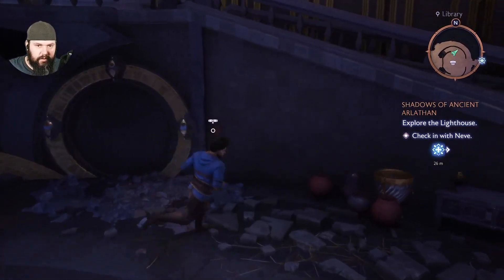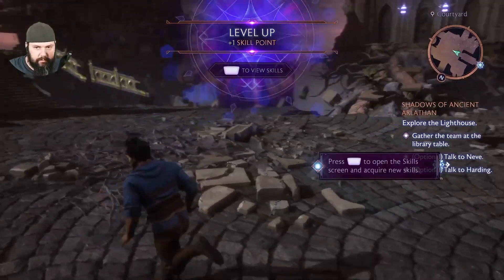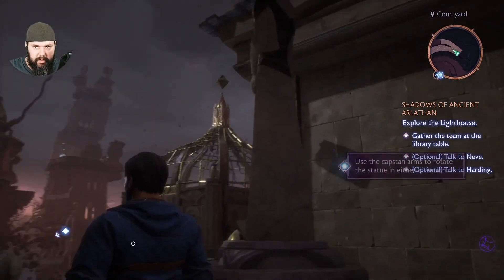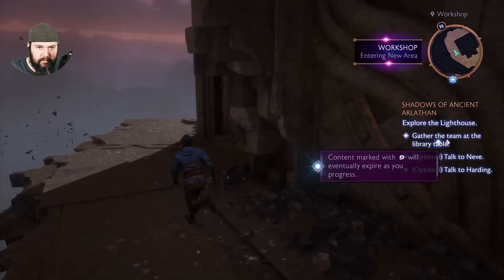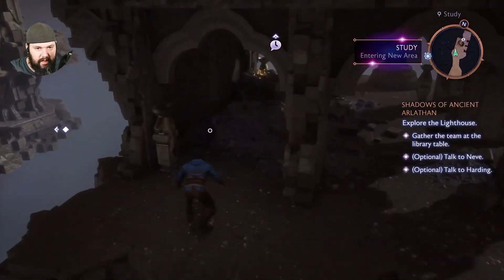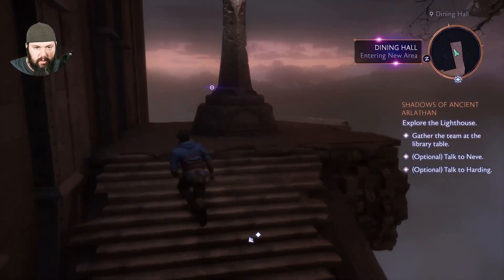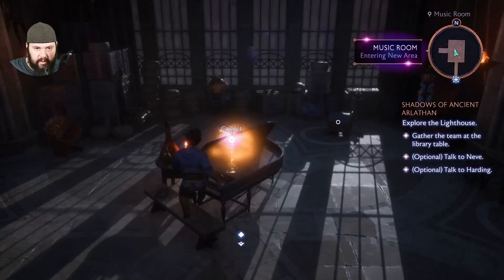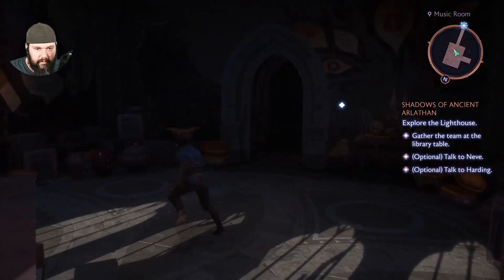Dragon Age The VeilGuard The Light House Secret passage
Were are going to show you how to open the hidden passage way in the library of the light house that include pairing up and facun gthe 6 satues towards eachother located out side the library of the light house in Dragon Age The VeilGuard. This can be done upon your first visit to the library at the very begging if the game, don't miss out.